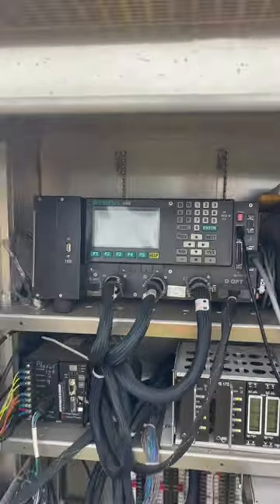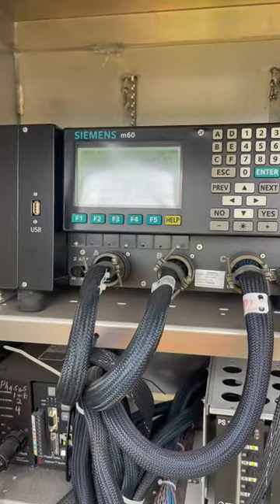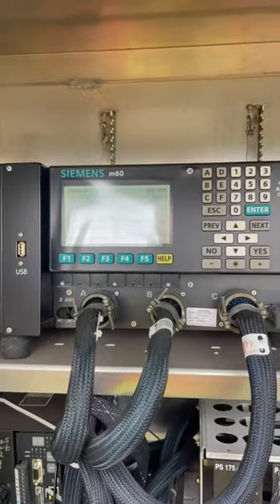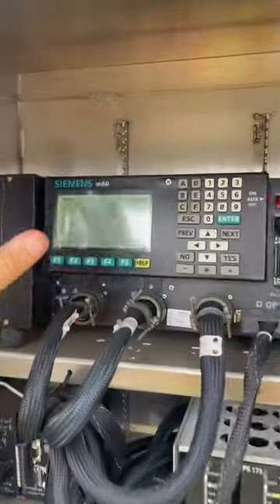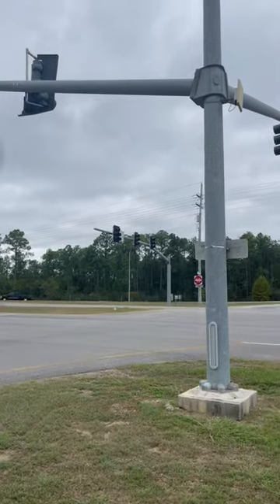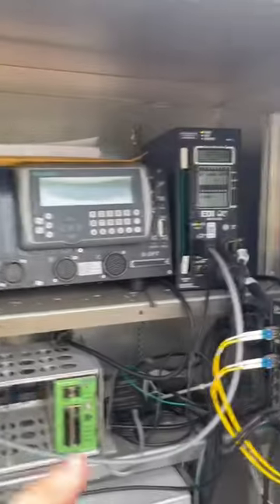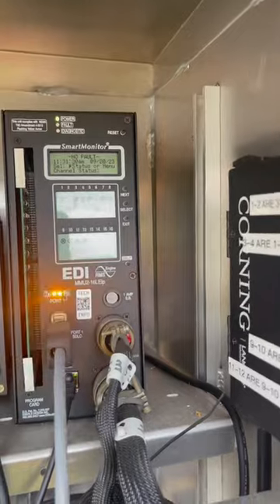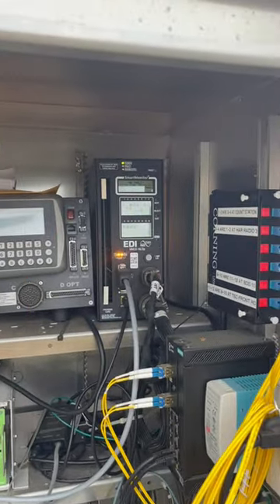Raspberry pi and traffic lights!